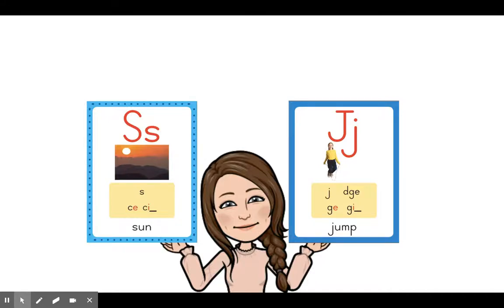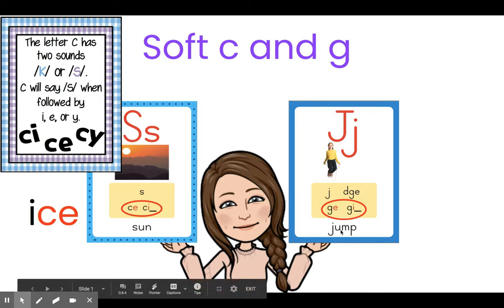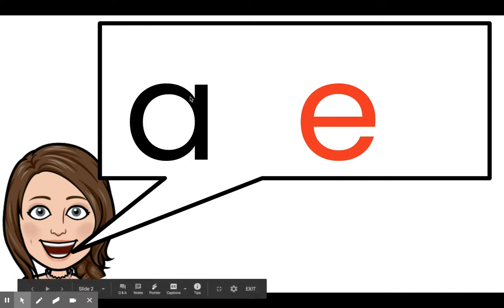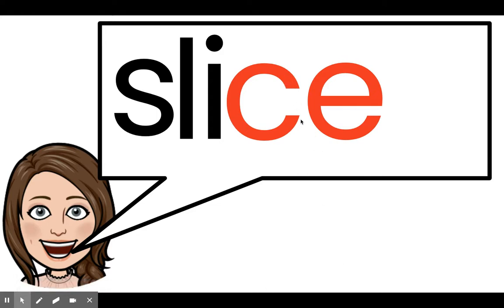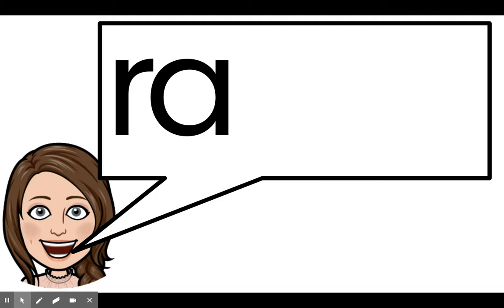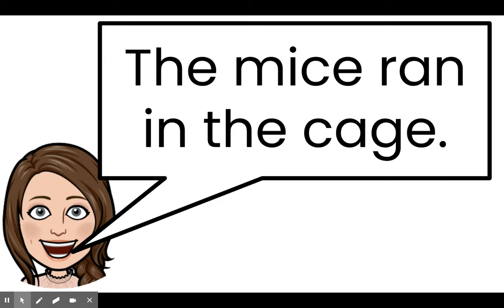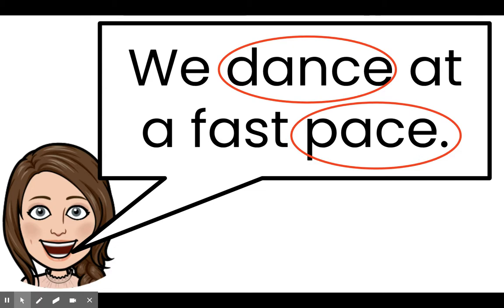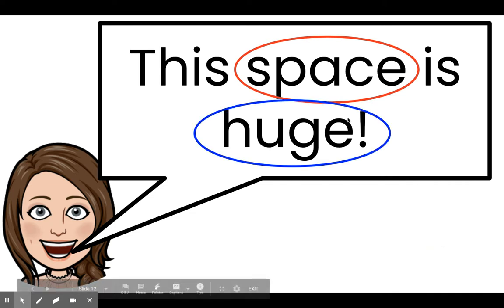Wonders Grade 2 Unit 2 Week 3: Blending Words with Soft c and g